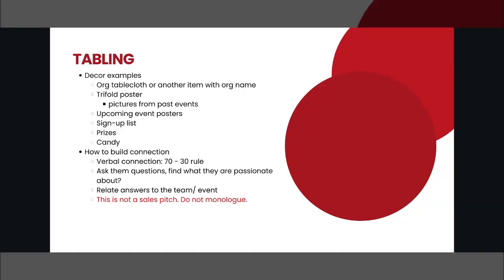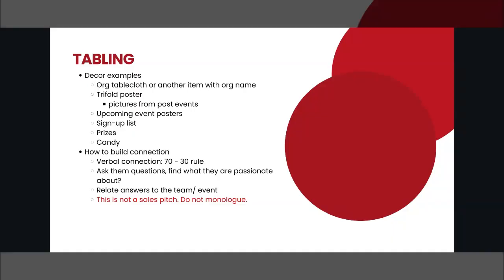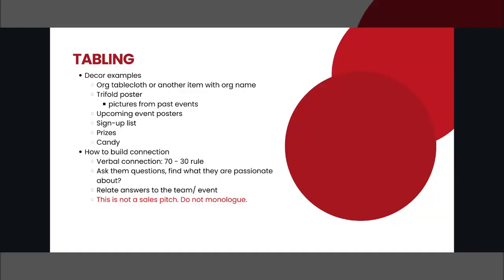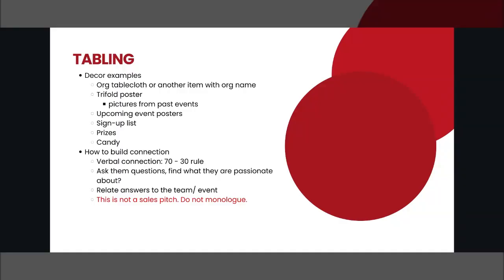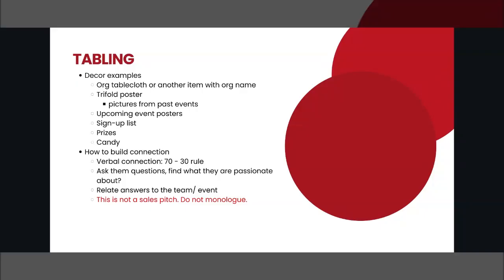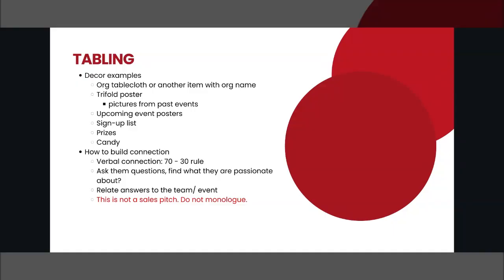Module 4 Tabling Overview